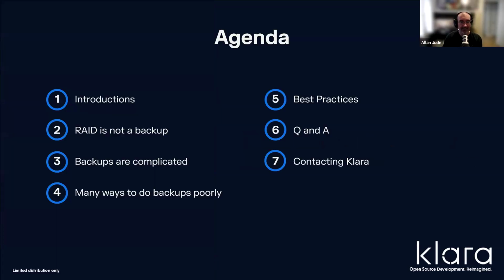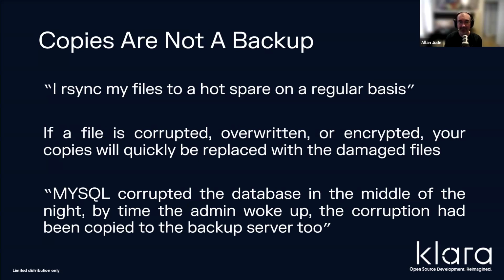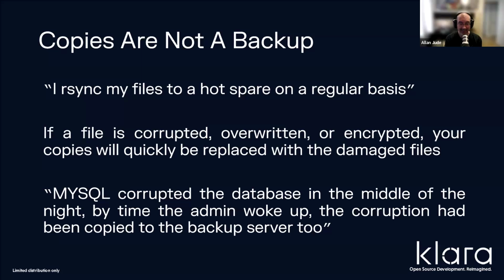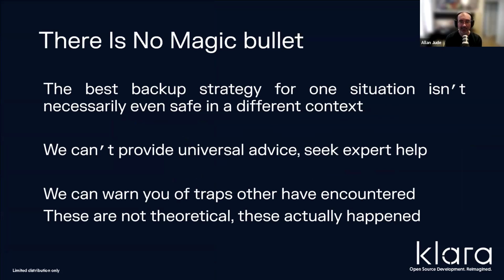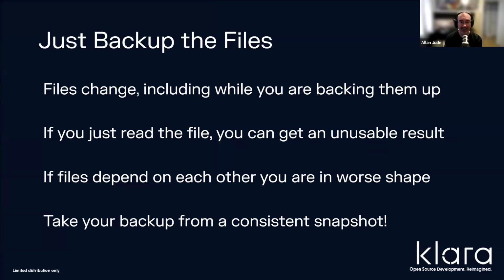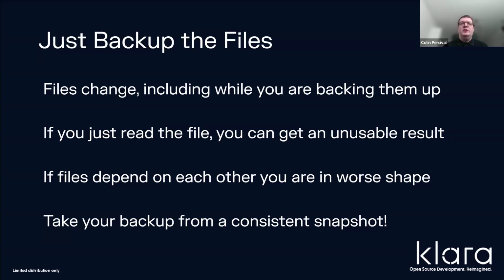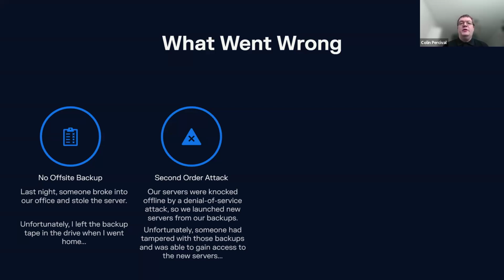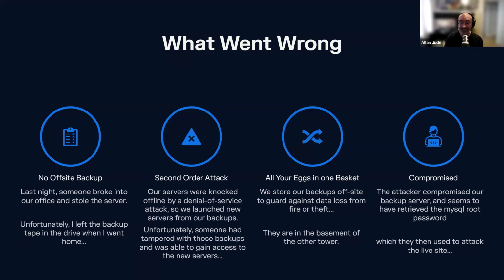RAID is NOT a Backup and Other Hard Truths About Disaster Recovery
Klara co-founder Allan Jude teams up with Colin Percival, founder of Tarsnap and FreeBSD release engineer, explore the essentials of backups. Together, they uncover game-changing best practices for building a successful disaster recovery plan!

Learn about the most commonly encountered pitfalls when creating backups and how to address them using ZFS. We’ll share stories of what happens when your DR plans fail to consider the unique aspects and requirements of your infrastructure.

Chapters
00:00 Introductions and Agenda
02:50 That is NOT a backup
03:04 RAID is not a backup
05:43 Copies are not a backup
07:56 Cloud Syncing is not a backup
09:20 Manually is not a backup
11:17 Backups are complicated
13:07 What are backups for
17:02 What to backup
23:57 Backup basics
30:47 When things can go wrong
35:40 Monitoring, testing, security
43:54 About Klara's services
44:52 Q&A